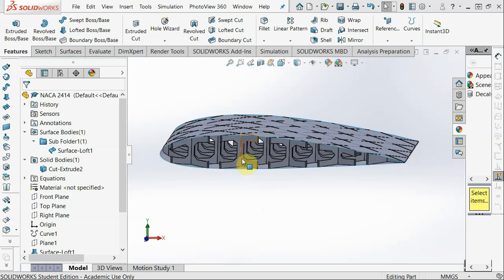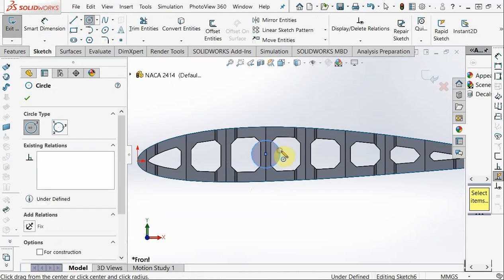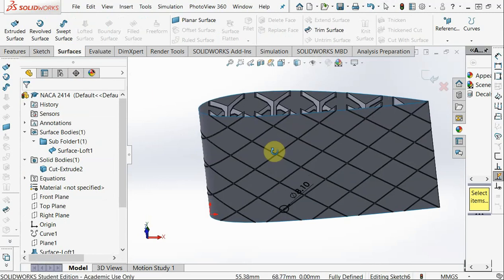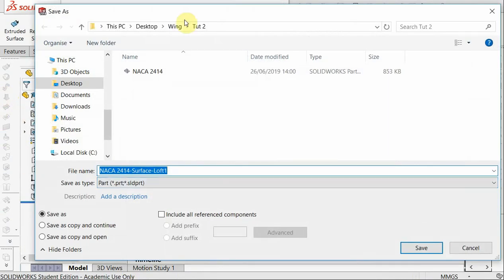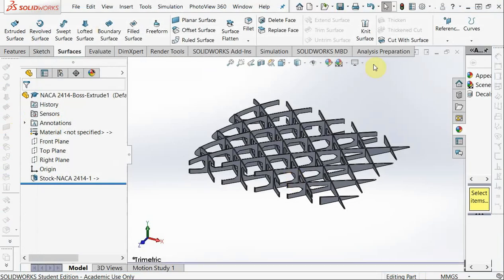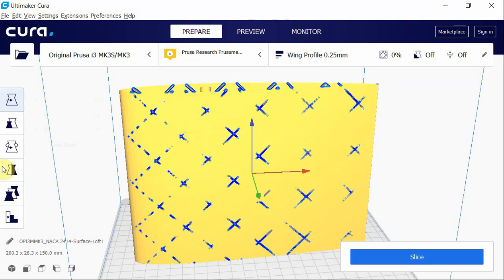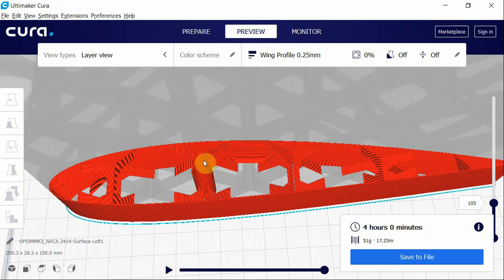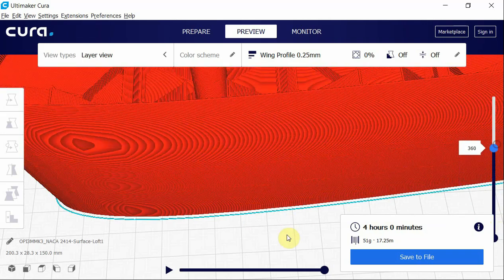How to Design and 3D Print a RC Aircraft Wing (Adding Carbon Spar) Part 3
Tutorial for desinging a wing for 3D printing. This is a continuation of the last video. I reduce the mass of the part by removing some of the internal structure.